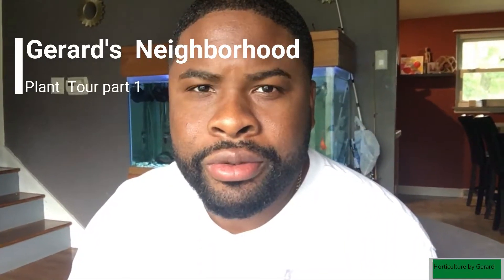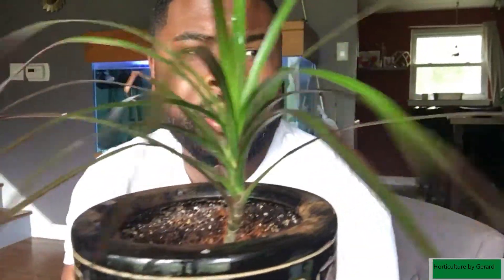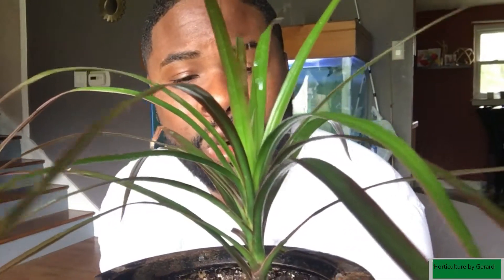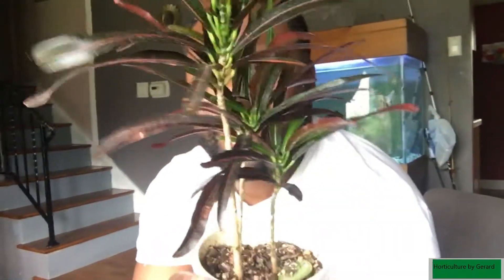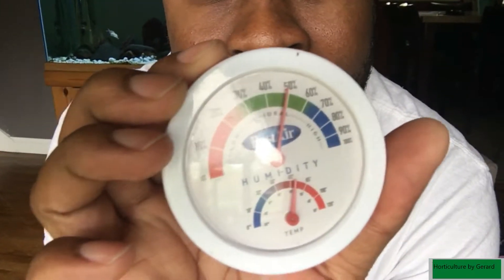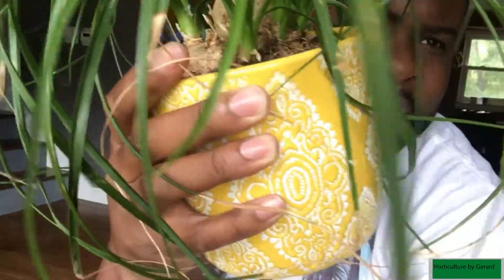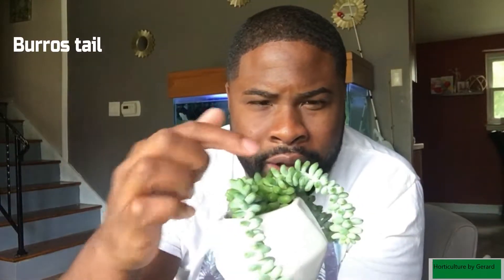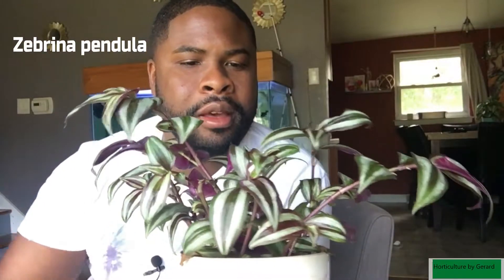Plant Tour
This is a video about my current indoor plant that I have. This is a 2 part video